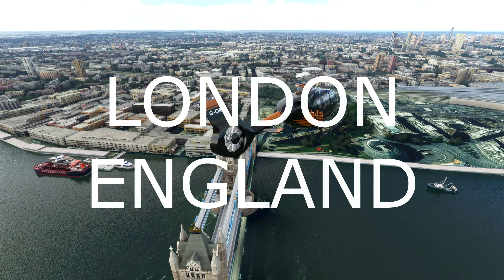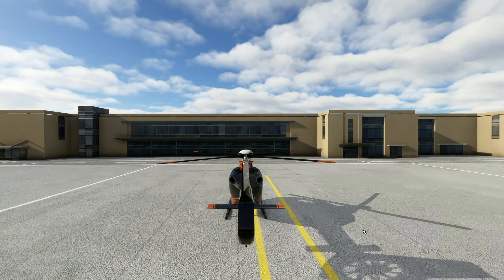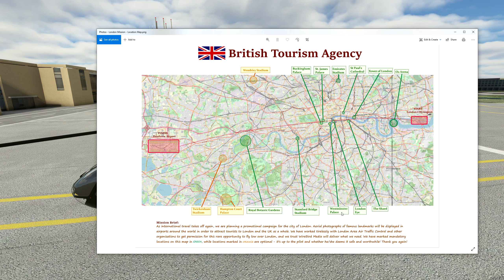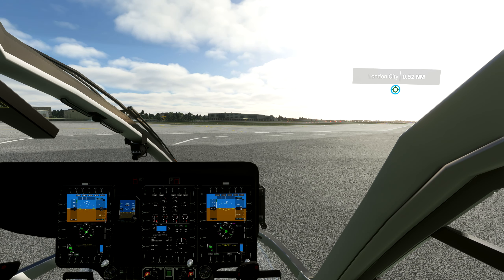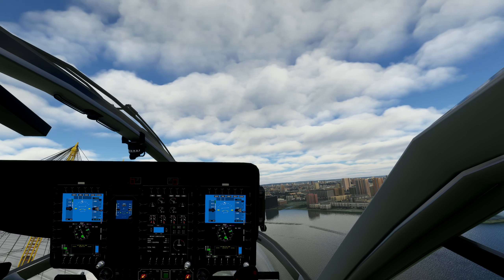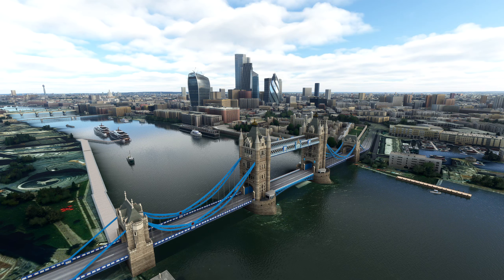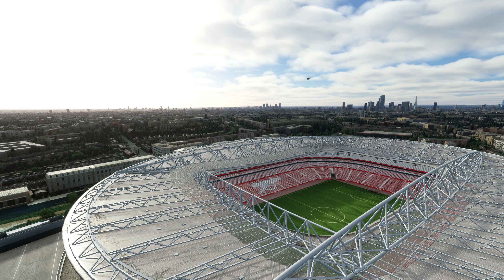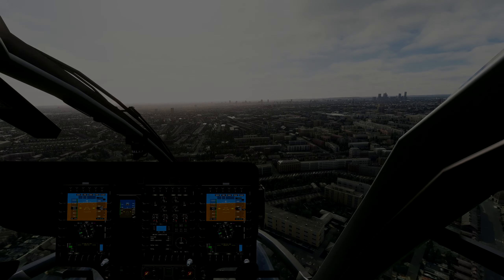Stunning Photographic Heli-Tour of London | Microsoft Flight Simulator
You can pick up your copy of this fantastic mission

Thanks to Wirebird who provided me this mission.

My Specs:
INTEL Z490
32GB RAM